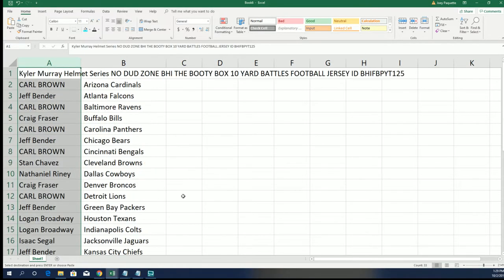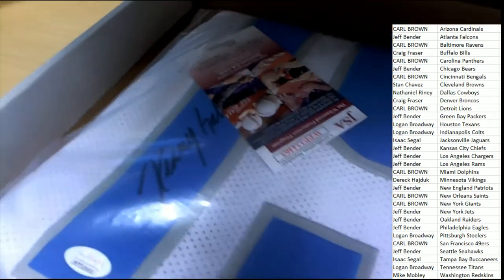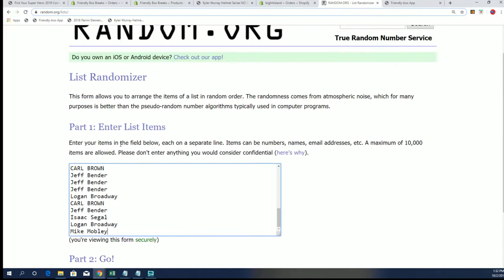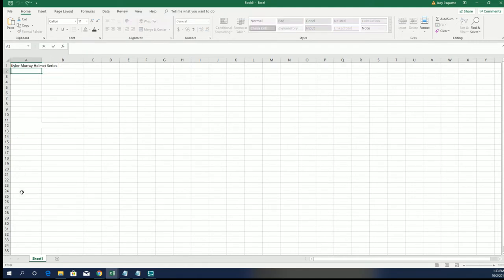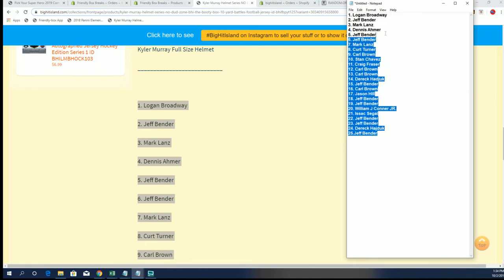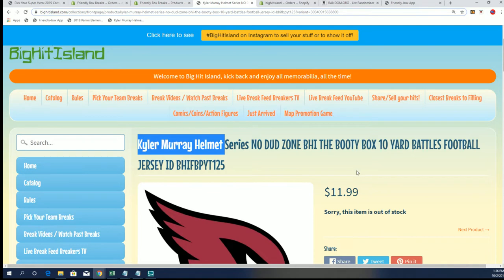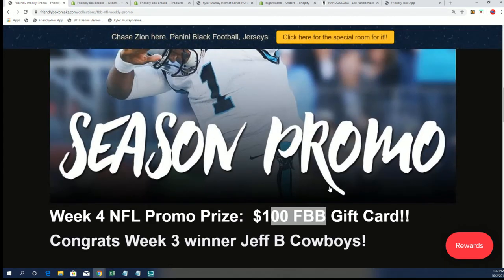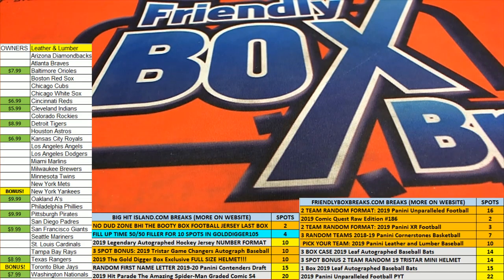Kyler Murray Helmet Series 25th BOX HELMET GIVEAWAY! NO DUD ZONE BHI THE BOOTY BOX FOOTBALL JERSEY I